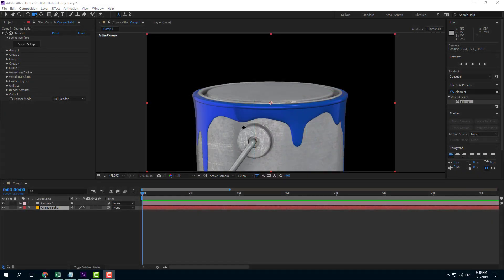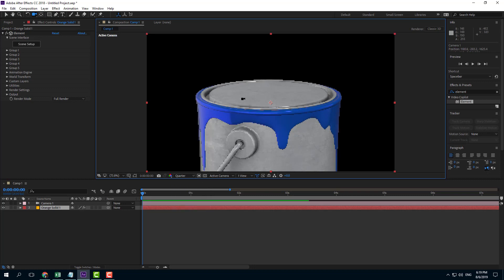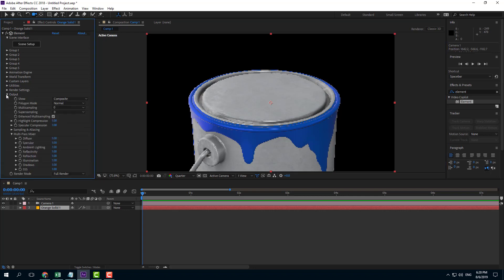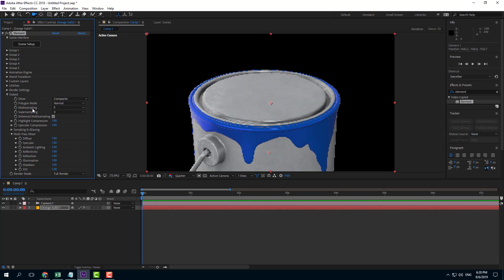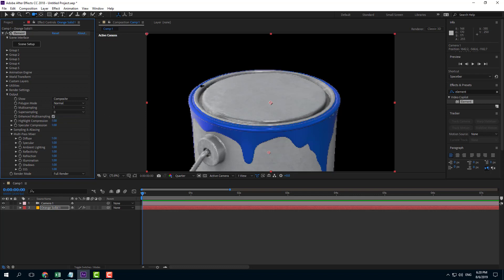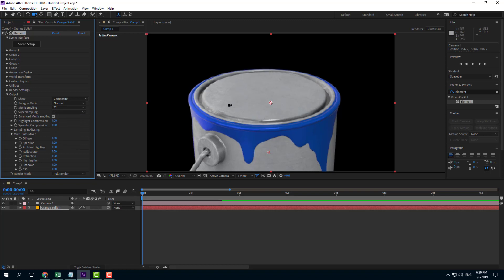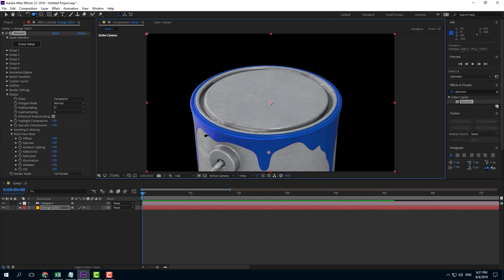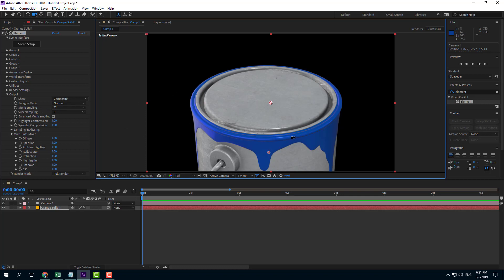Element 3D Tutorial - Lesson 56 - Multisampling and Supersampling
In this tutorial, we will be discussing about Multisampling and Supersampling in Element 3D.